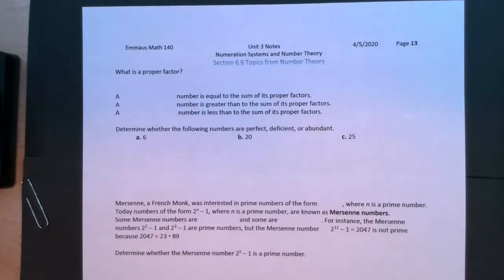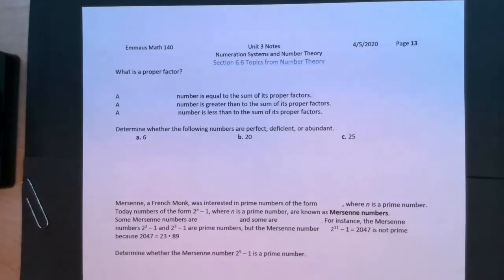Chapter 6 Lesson 6 - part 1 of 3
Proper factors and determining whether numbers are perfect, abundant, or deficient.